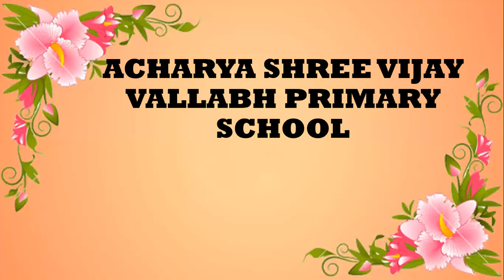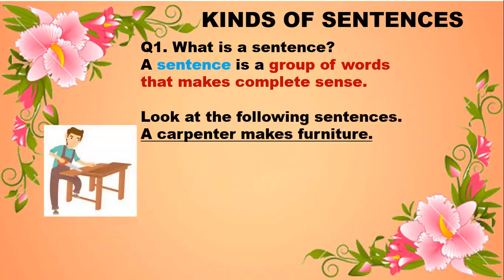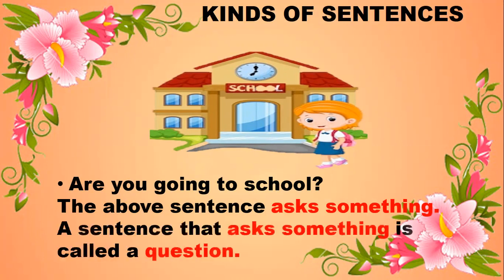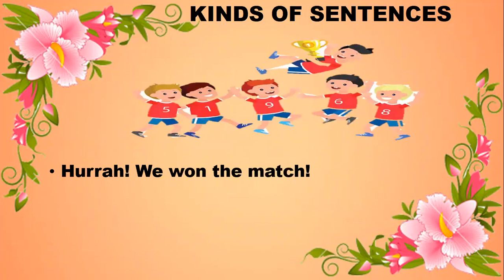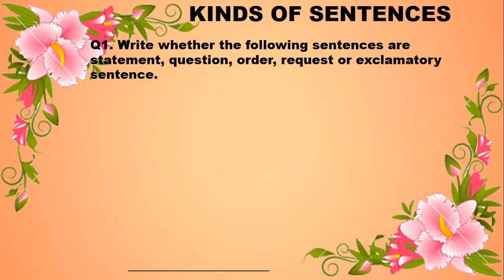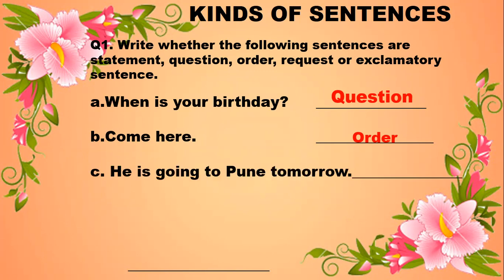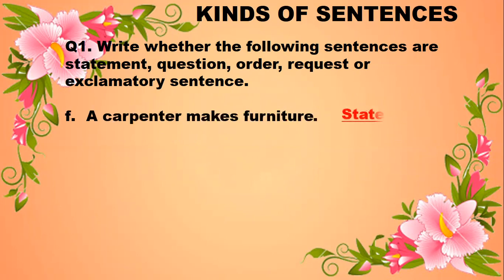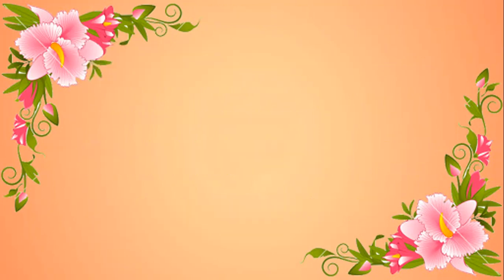Vijay Vallabh Schools_Grade III_English Grammar_Kinds of Sentences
Teacher's Name: Mrs. Farida Sayyad
Grade III
Subject: English Grammar
Topic: Kinds of Sentences